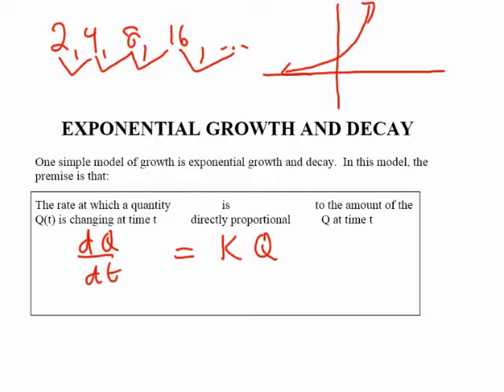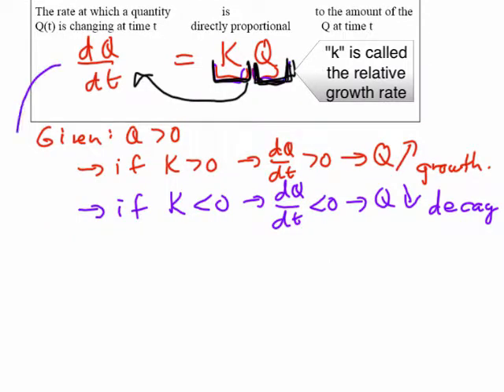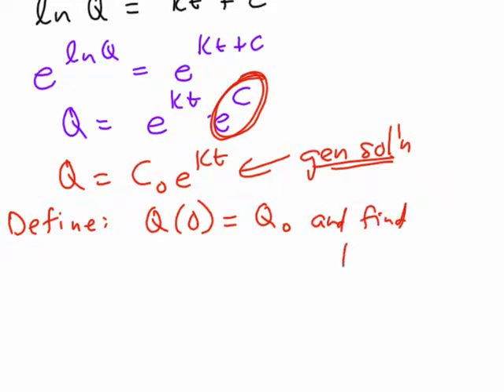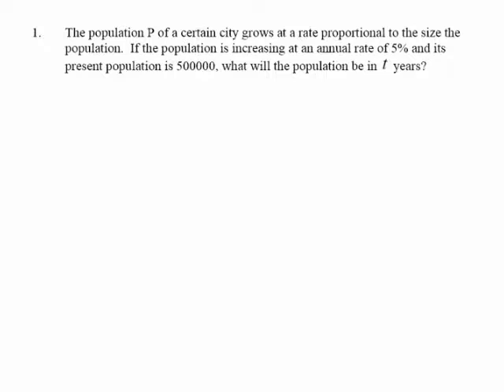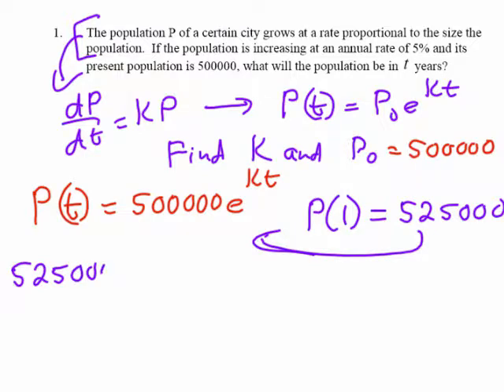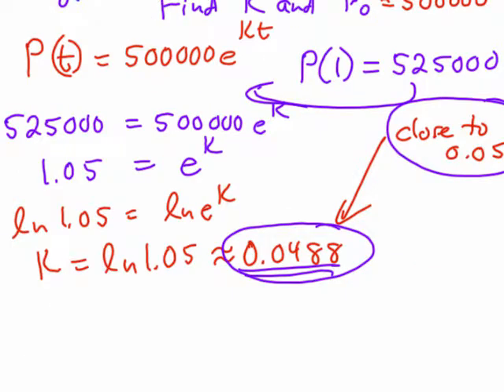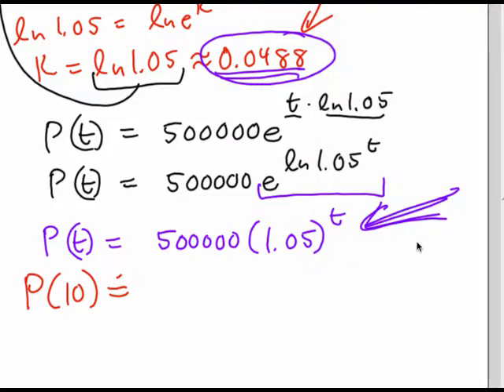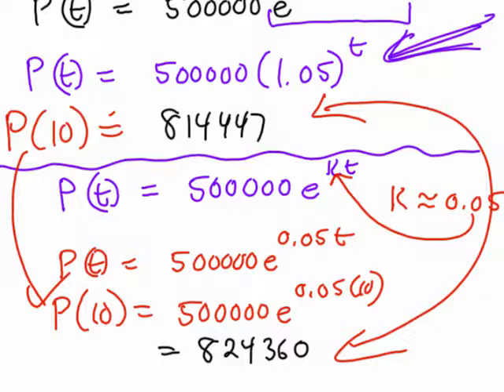Exponential Growth and Decay Part 1